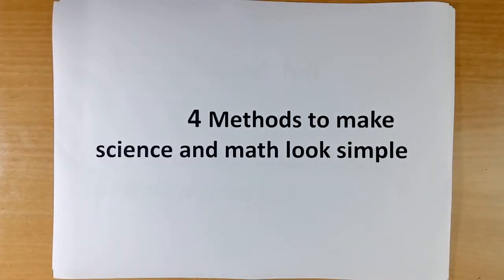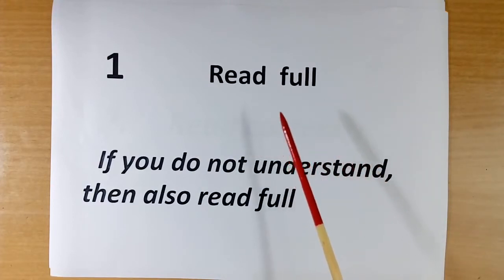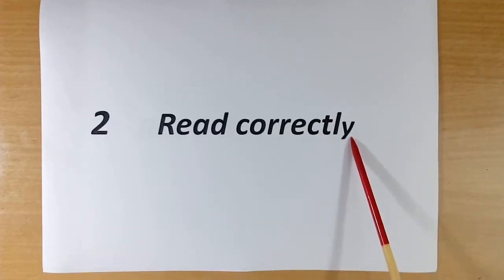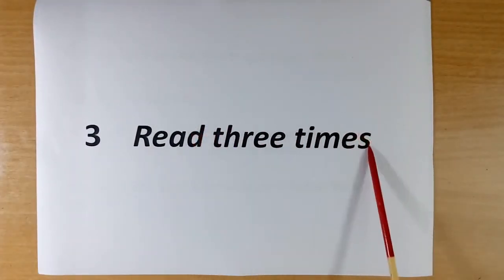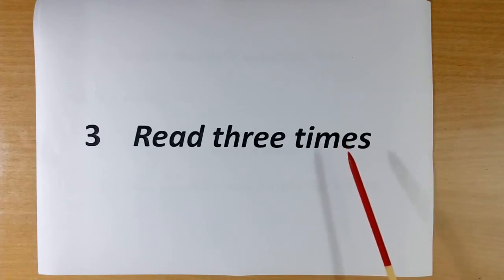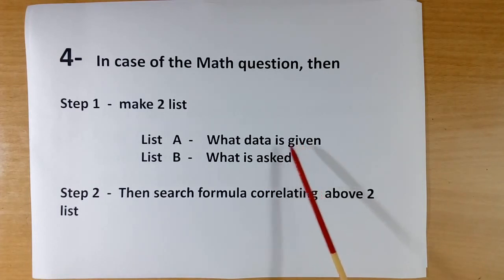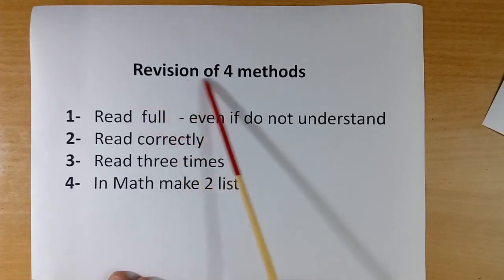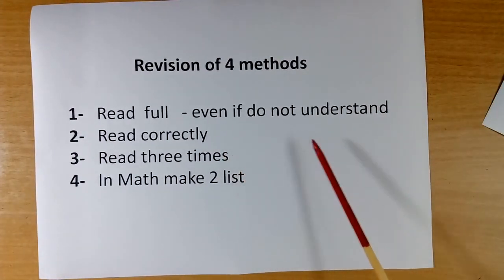4 Science Study Tips make Science & Math look easy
Learn, Study tips for science math in this motivational video. How to study tips by college topper. 4 study tips to learn difficult subjects easily. Learn 4 useful tested studying methods to learn science math easily is explained for students of science, math, and Engineering. You will learn, how to study effectively, how to learn science easily; How to improve rank and grade in class; 100 percent practical studying tips, and methods are explained by a college topper in this motivational video.  Educational video 129 by G K Agrawal.

How to study tips science & math, 4 tips make Science look easy & simple explained in this video. Practical study tips for science. 4 study tips. Easy study tips. Science study tips. How to learn science easily?